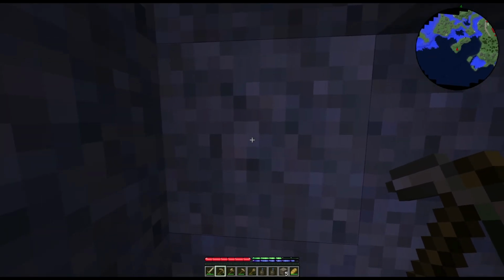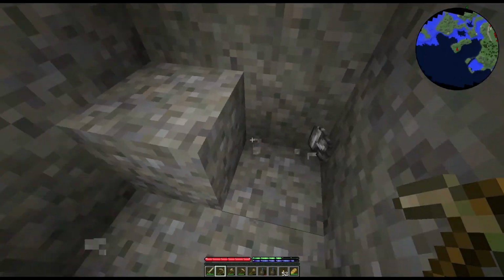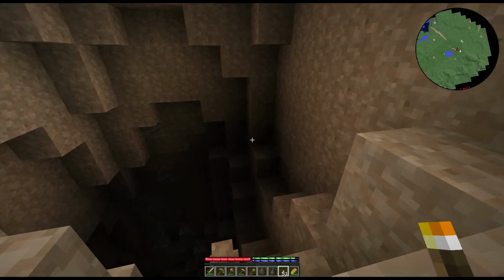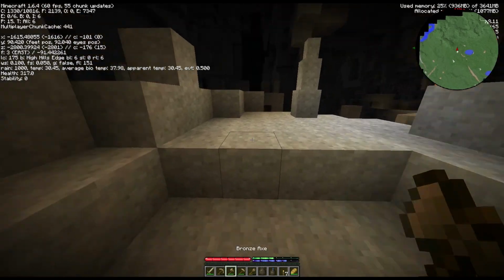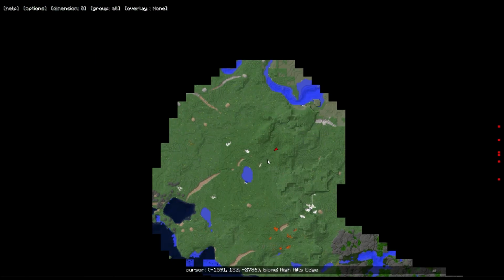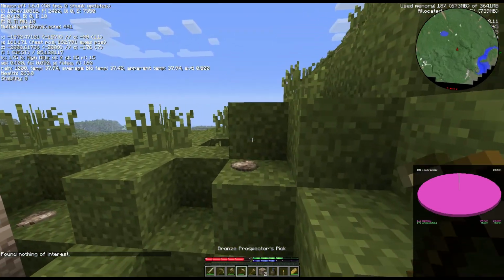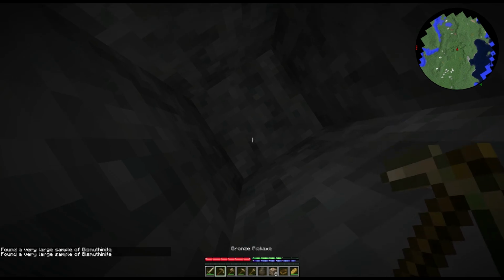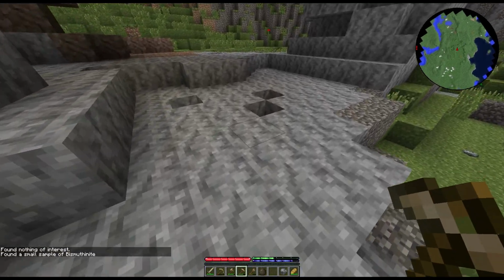TerraFirmaCraft :: Preparing to Move On - E11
We have a public Minecraft server! Come and join!
mc.redcubed.net

If you are interested in supporting me directly by donating, go here! All funds go towards better equipment to make higher quality content!

If you are interested in hosting your own server, why not try out VeoServ? We use them for our public server and they're pretty awesome!

Are you an aspiring Youtuber looking to partner with a network? Why not give Curse a try, I'm with them and they're great!

All music used in this video is made by Blake Robinson.